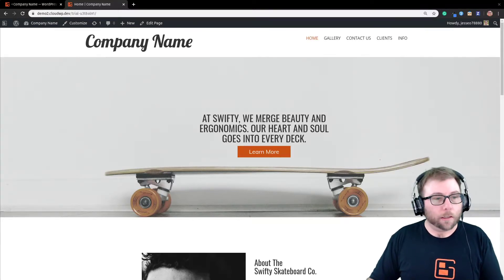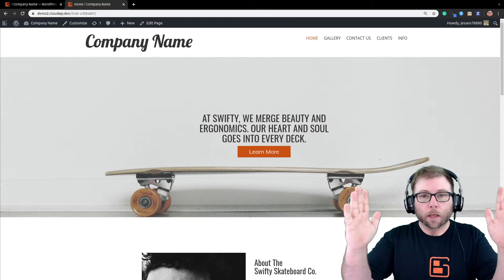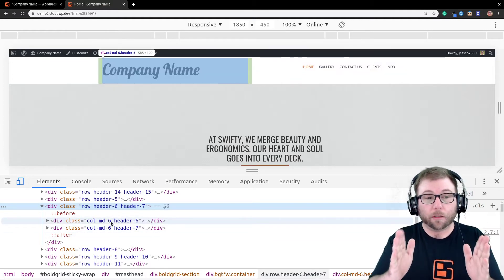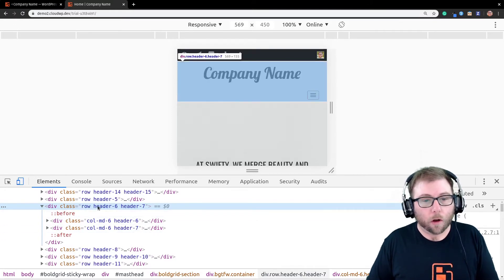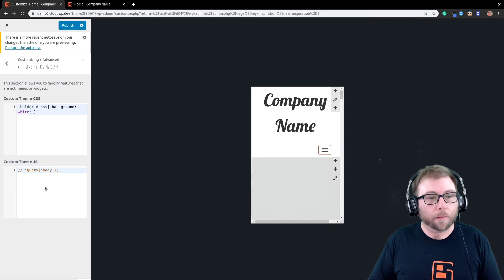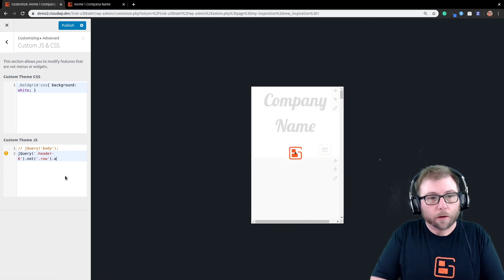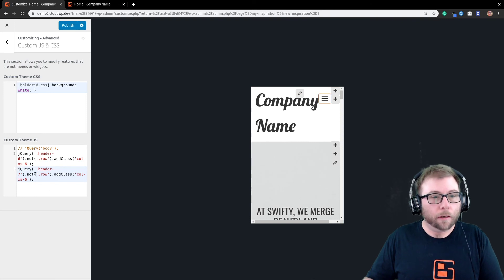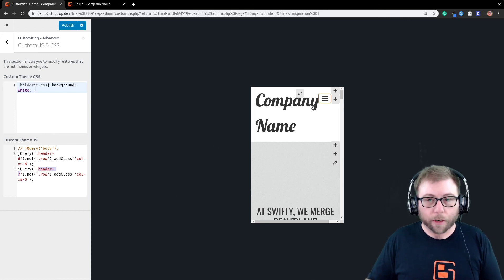Hamburger Menu on Same Row as Title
BoldGrid user Travis asks, "When on mobile my primary menu located in the top header collapses into a hamburger menu. That’s great. Except that is placed a line below the site title. How do I move the hamburger menu to the top line next to the site title?"

Community Manager Jesse walks you through the steps to use jQuery to add a custom class to the menu and site titles to make sure they stay on the same row on extra small screens using Bootstrap.